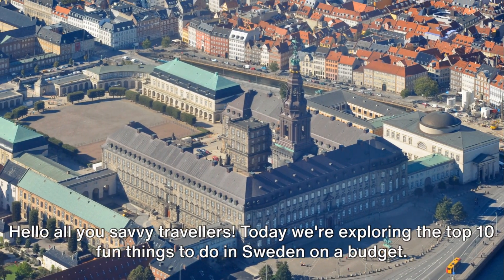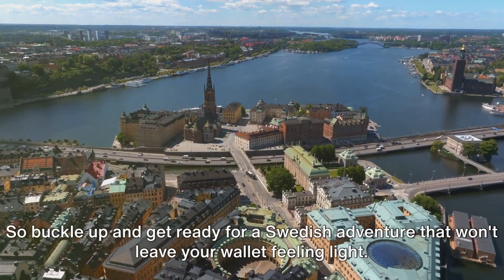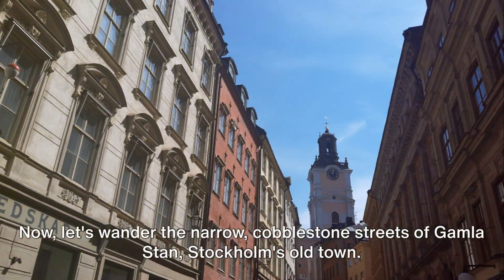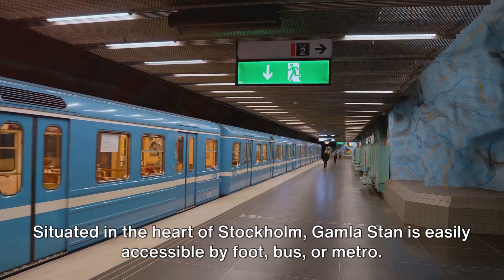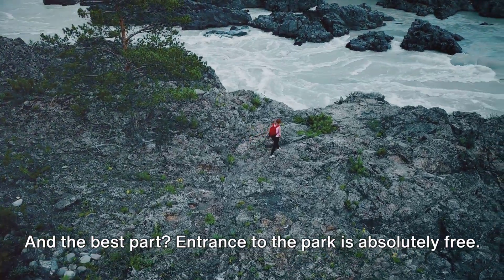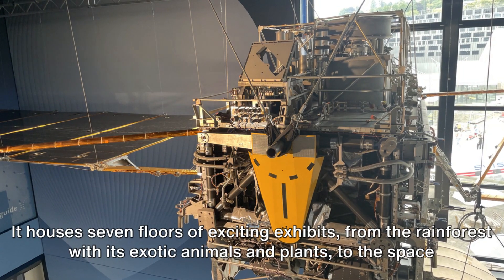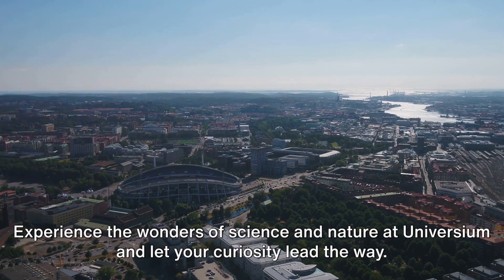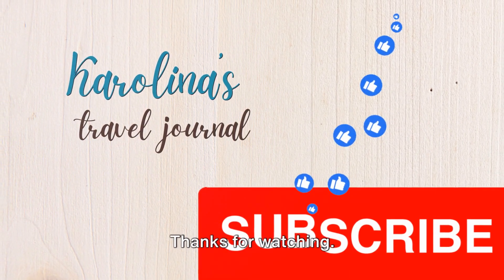Sweden Top 5| Budget friendly fun in Sweden |Top 5 attractions in Sweden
Sweden offers plenty of budget-friendly activities and experiences that are both fun and memorable. Here are the top five budget-friendly ways to have fun in Sweden:

Explore Nature: Sweden is renowned for its stunning natural landscapes. Go hiking in one of the many national parks, such as Abisko or Sarek. You can also swim in one of Sweden's thousands of lakes or enjoy a picnic in a city park. Nature is often the most budget-friendly and beautiful attraction in Sweden.
Free Museums and Attractions: Many museums and cultural attractions in Sweden offer free admission on certain days or during specific hours. For example, the Swedish History Museum and the Moderna Museet in Stockholm have free entry. Take advantage of these opportunities to explore Swedish culture and history.
Visit Stockholm's Old Town (Gamla Stan): Wander through the charming cobblestone streets of Gamla Stan in Stockholm. It's a delightful place to explore with its historic buildings, narrow alleyways, and picturesque squares. You can also window-shop for souvenirs without spending a dime.
Wildlife Watching: Sweden is home to various wildlife, and you can spot animals like reindeer, moose, and birds in their natural habitats. Consider birdwatching in the Swedish archipelago or taking a wildlife safari in one of the national parks.
Attend Festivals and Events: Throughout the year, Sweden hosts numerous festivals, concerts, and events that are often free or low-cost. Look for local music festivals, food markets, and cultural celebrations happening during your visit. These events provide an opportunity to immerse yourself in Swedish culture without breaking the bank.